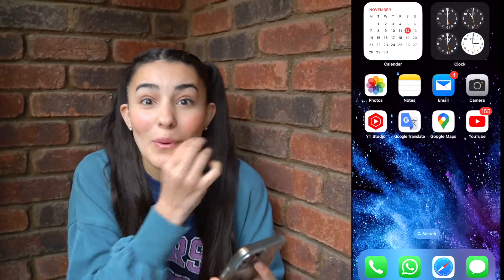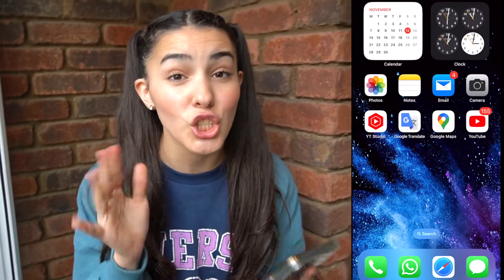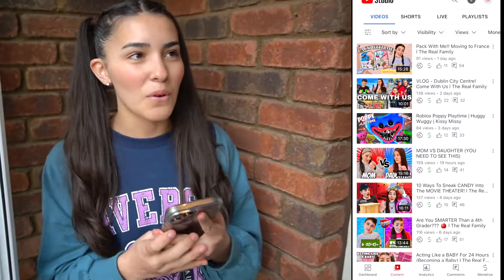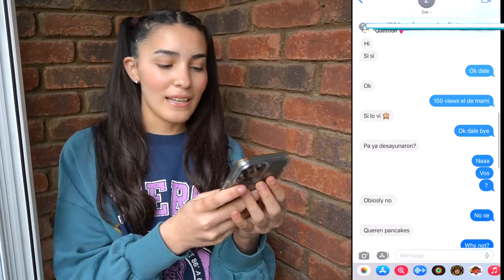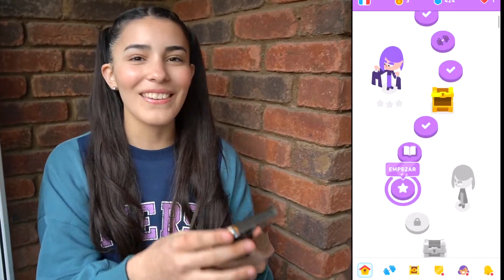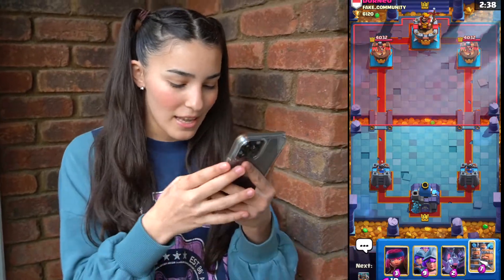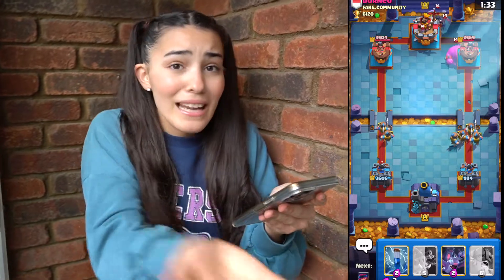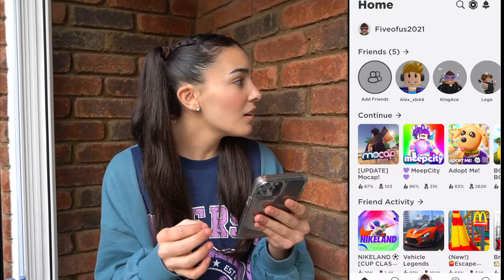I STOLE My Dad’s iPhone!!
Hi Guys,

Welcome to TheRealFamily We are a fun family, walking with Jesus daily. We make family friendly content. We speak Spanish and English and currently living in Ireland.